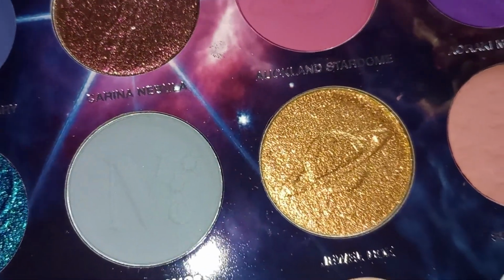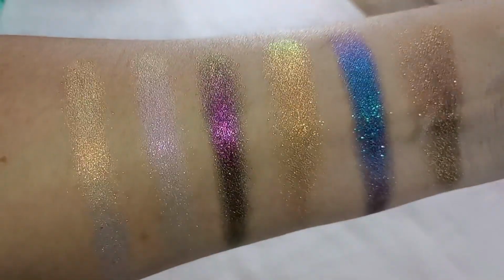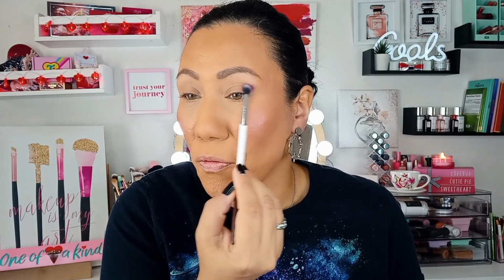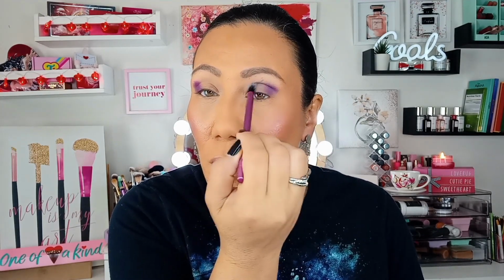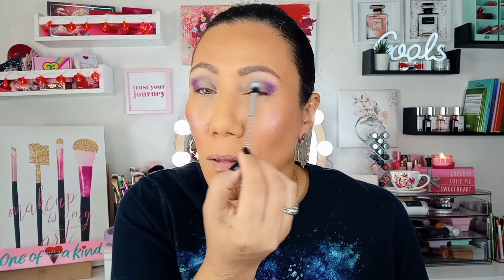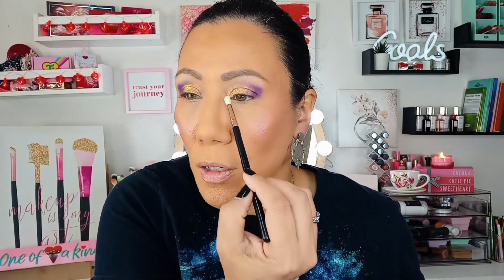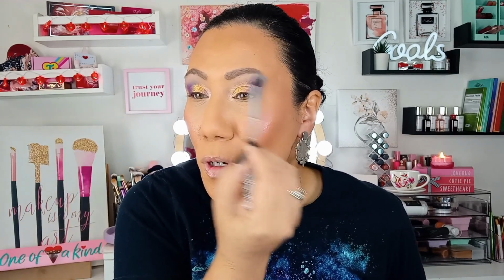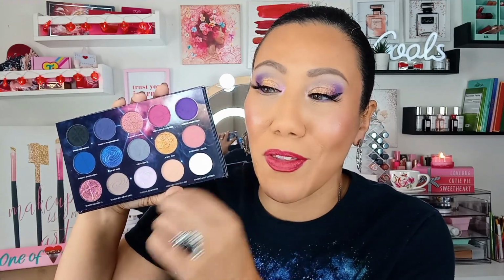Nomad Cosmetics New Zealand Stargazer Color and Multi-chrome Palette! | Swatches and Review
In this video I showcase the new Nomad Cosmetics New Zealand Stargazing Color and Multi-Chrome palette from  @nomadcosmetics

SAVE 10% WITH MY NON-AFFILATED CODE: Tanealya10

Formula includes 6 multi-chrome shimmers and 9 full pigmented mattes! Nomad’s formula is always clean with no parabens, phthalates, mineral oil, talc or gluten. Vegan and Peta-Certified cruelty free and infused with Manuka Oil for smooth and crease-proof wear.

The palette retails for $59, is NOT limited edition and will be available for at least 12 months
Launching Tuesday January 16 around 12:01 AM EST

- Friends in PST time = 9pm PST on Monday night January 15
- Friends in CET = 6am CET Tuesday morning January 16
- Friends in NZ = 6pm UTC Tuesday January 16

INFORMATION FROM NOMAD FOR THOSE IN THE EU!!! Anyone shipping to European Union address, we are still working hard to make shipping to you from inside the EU happen by Tuesday. We will make an announcement on Monday in our stories and highlights. For our UK friends & other non- EU countries, you will still be shipped from the US.

Haus Labs Triclone Skin Tech Foundation- 370 Medium Neutral

BH Cosmetics Summer Heat Cream Bronzer- Dark to Deep

BPerfect Scorched Blush- Fever

Beauty Bay Lip Pencil- Heart

Colourpop Cream Gel Liner- Azabu Juban

Colourpop Blur Lux Lipstick- 21 Questions

Docolor 28 Piece Professional Makeup Brush Set